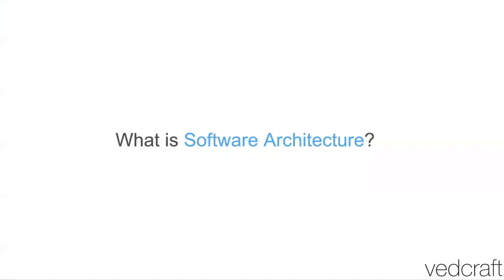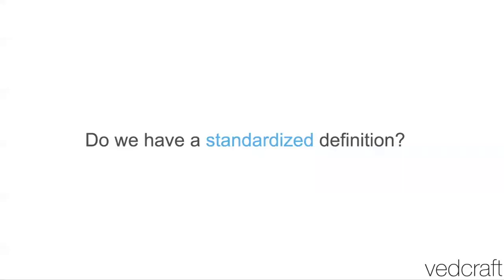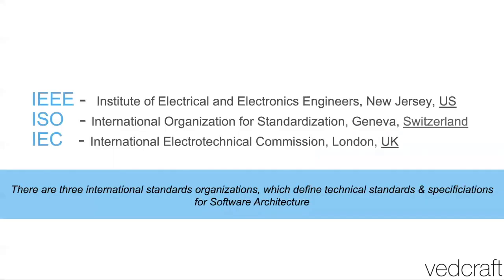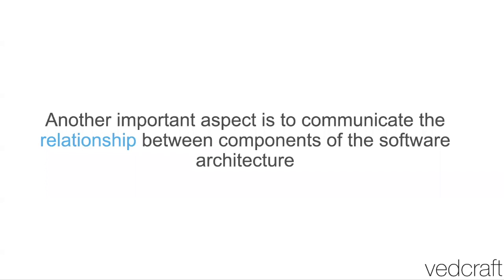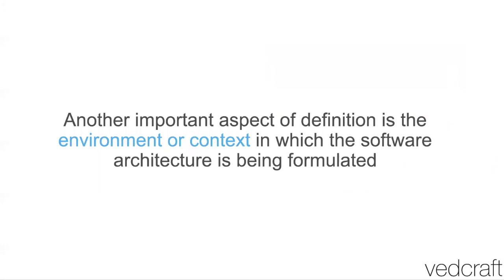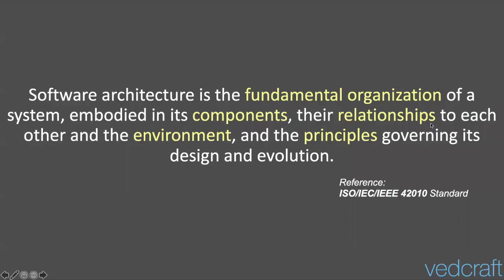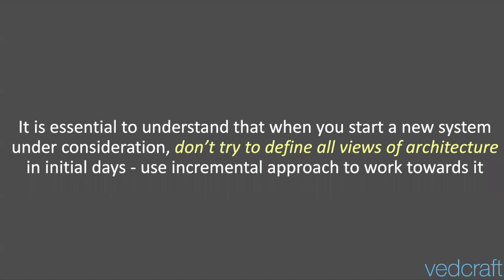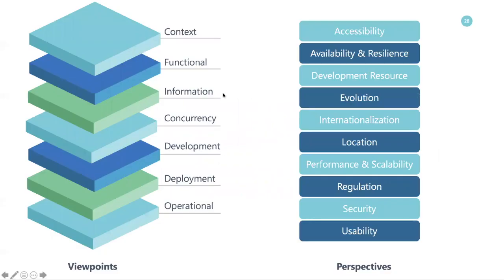Introduction to Software Architecture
Understanding software architecture fundamentals & concepts are essential to be a successful software architect (or solution/technical architect). This video covers industry-standard definition of software architecture, unpacks the key terminologies, and shares foundational building blocks to define software architecture. It also provides introduction to standard specification ISO/IEC/IEEE 42010 - Systems and Software engineering, to cover the definition of software architecture. Introduction to Software Architecture and related fundamentals is the essence and that is the key purpose of sharing this video.